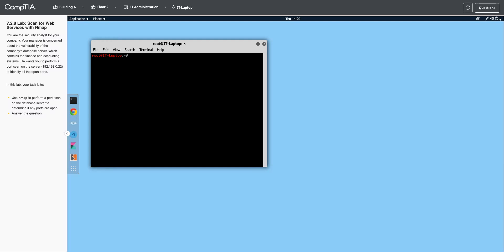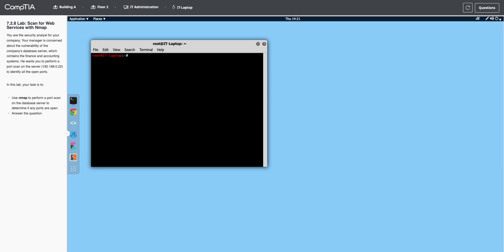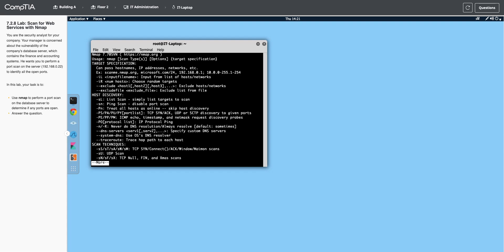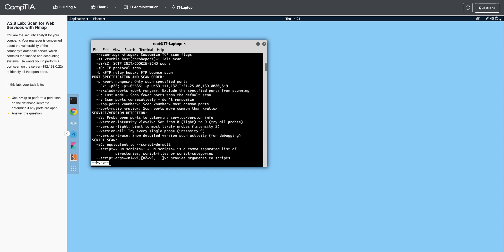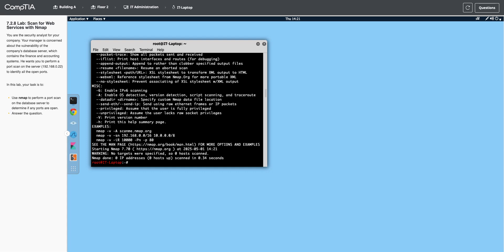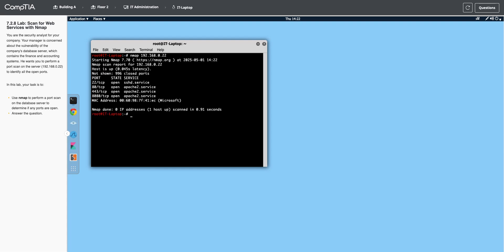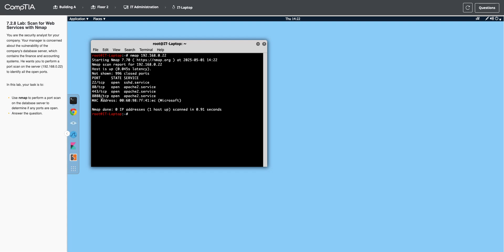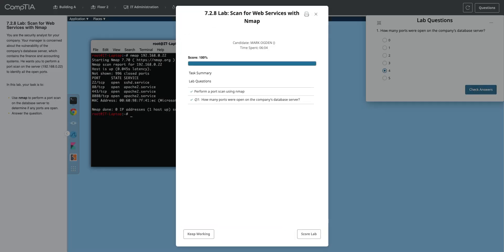7.2.8 Scan for Web Services with Nmap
CompTIA Net+ Lab 7.2.8 Scan for Web Services with Nmap